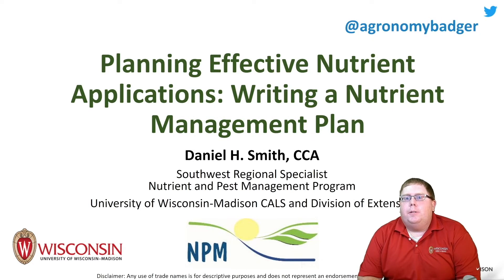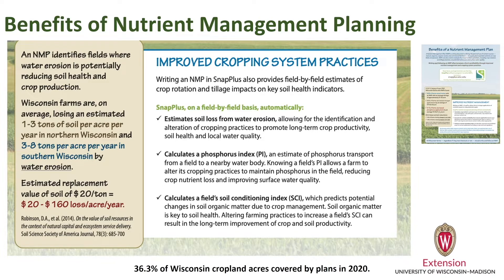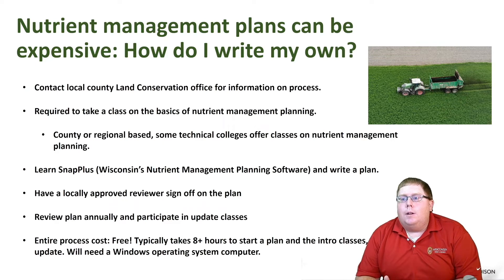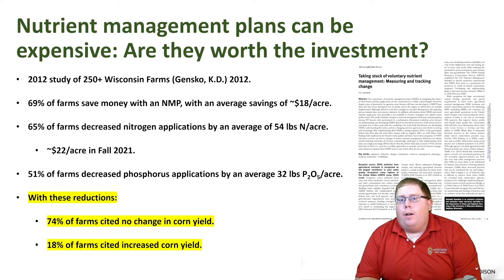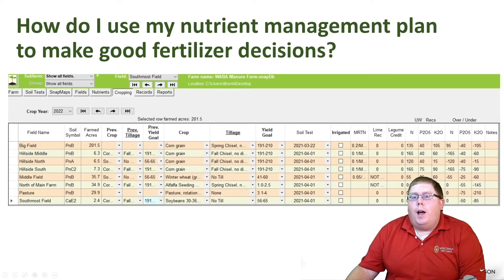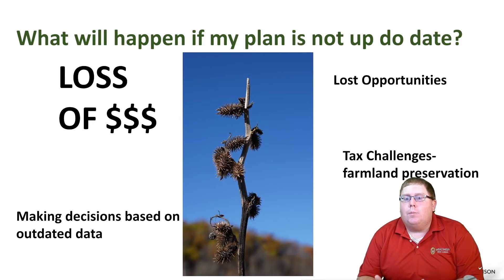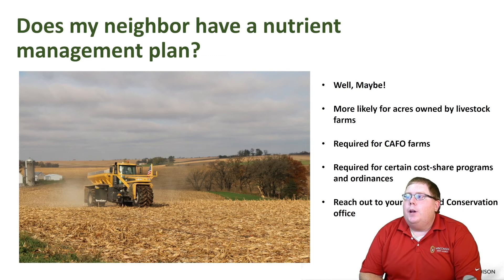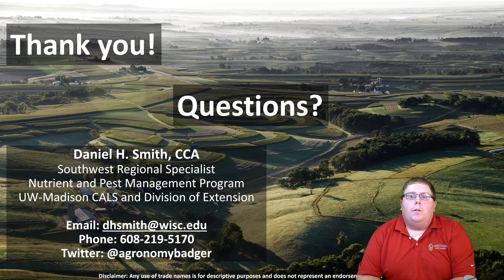Optimizing Nutrient Management: Episode 12 - Writing a Nutrient Management Plan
Learn about the benefits of using a nutrient management plan, what you need to do to write your own nutrient management plan, and how farmers are already experiencing nutrient management plan benefits.